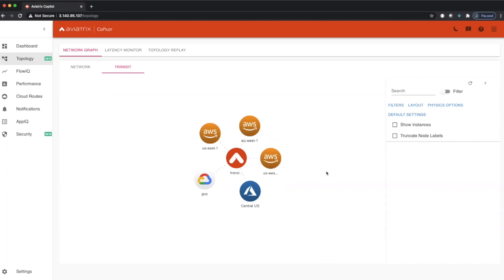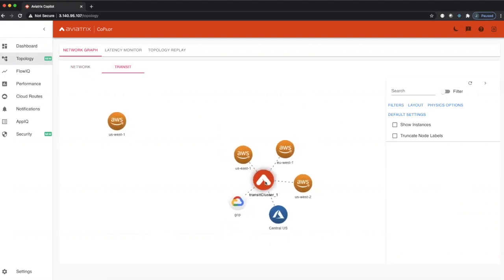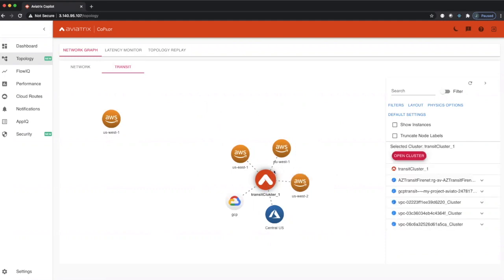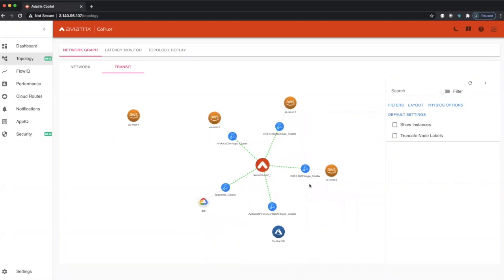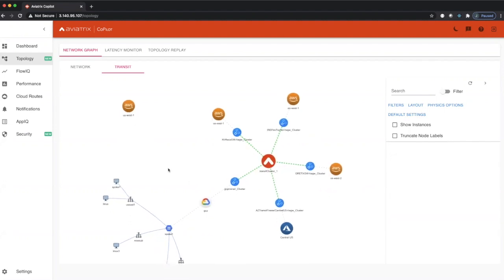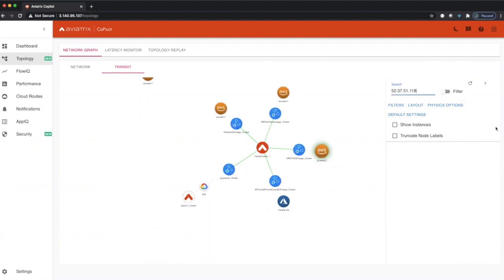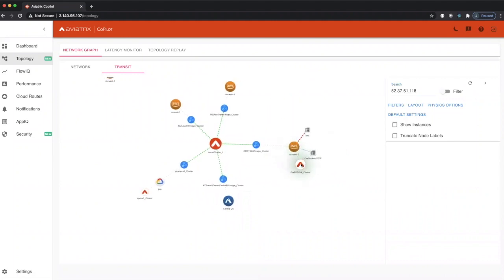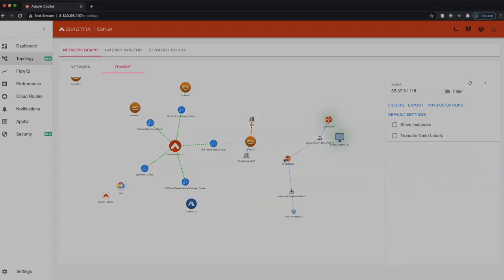E3 Aviatrix CoPilot Transit Topology View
New Transit Topology View